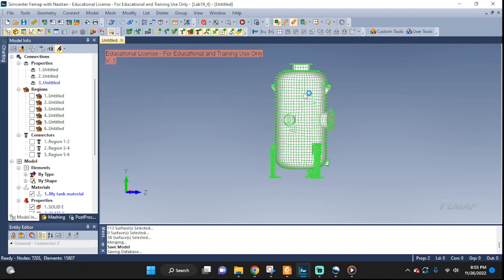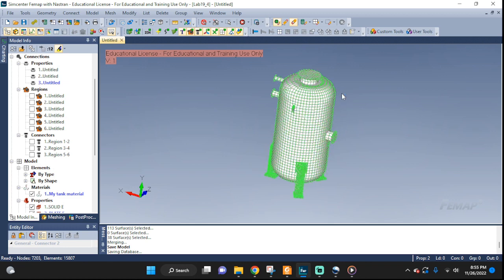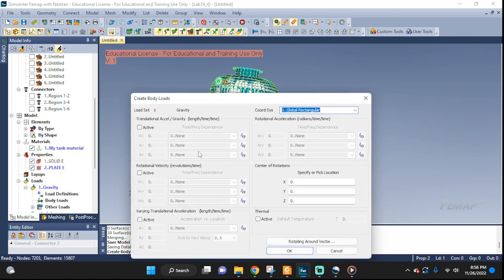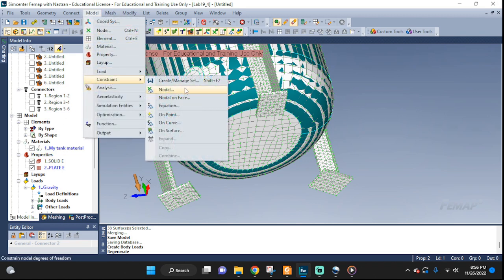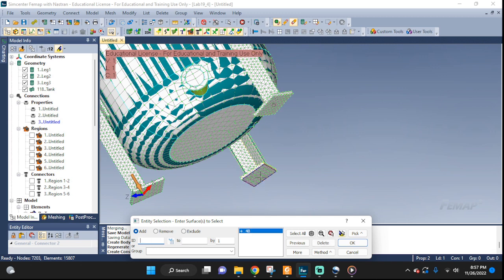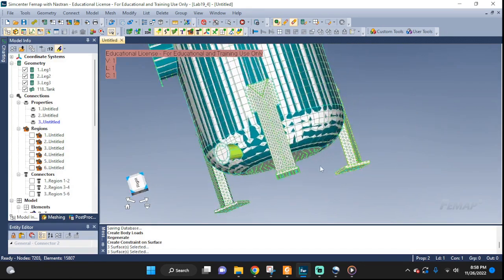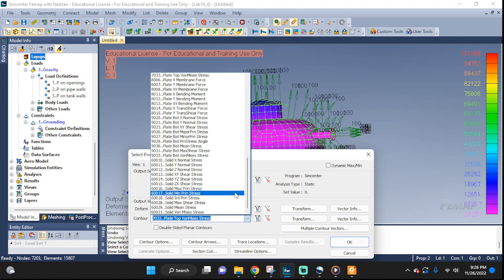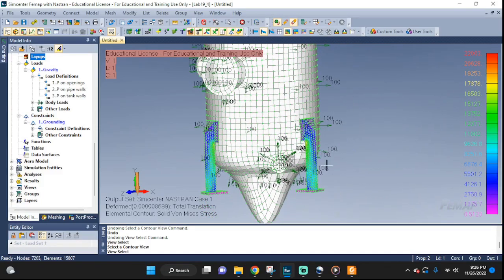Femap Nastran pressure vessel analysis series 5 of 5. Loads setup, gravity setup, Analysis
How to set up gravity in femap
how to set constraints in femap
how to set up body forces in femap
femap body forces
femap pressure setup
pressure vessel analysis in femap